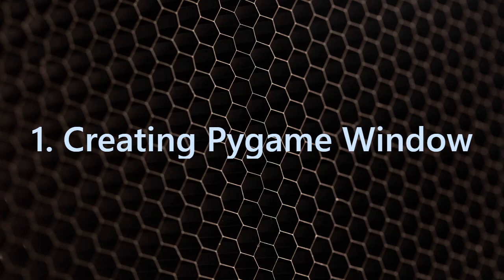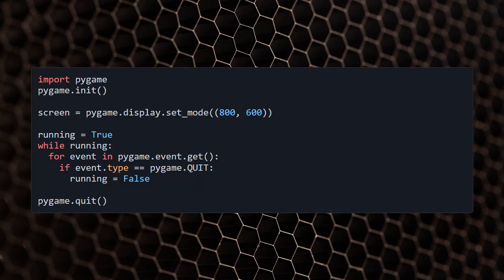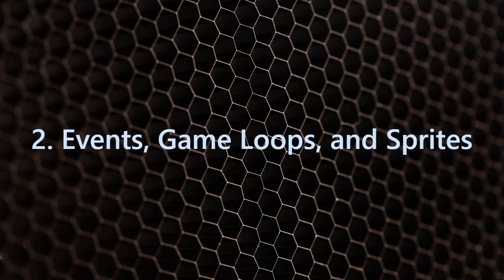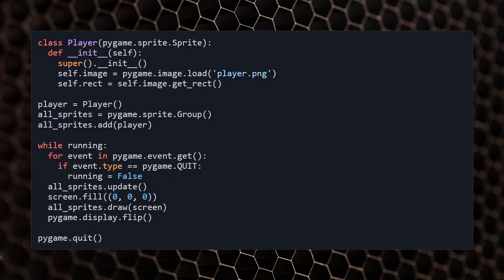Python Game Development: Pygame Tutorial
Learn how to build simple games using Pygame in Python with this tutorial. You'll learn about events, game loops, and sprites.